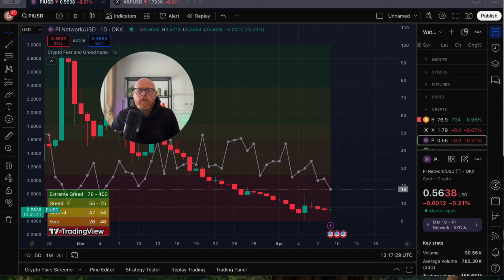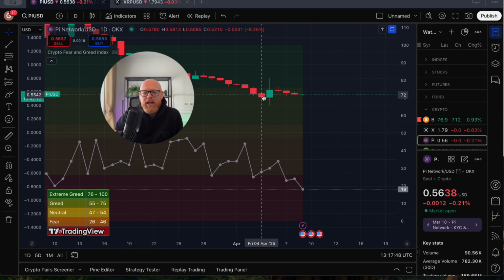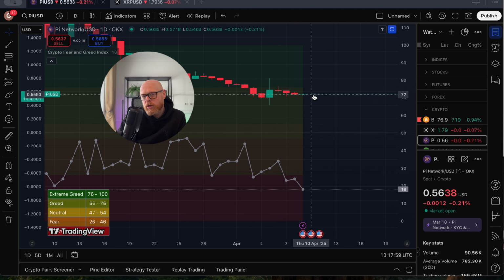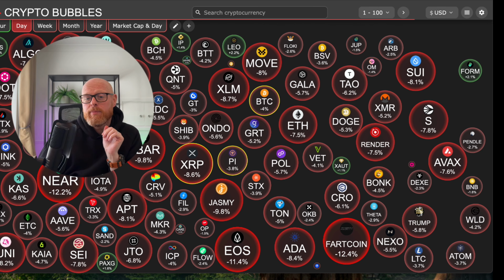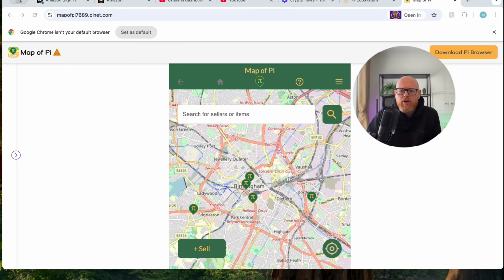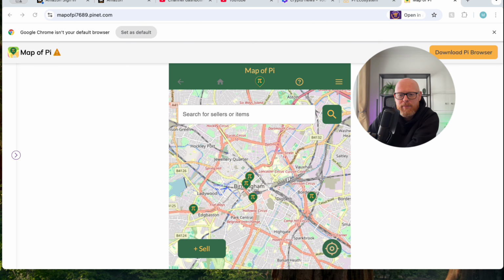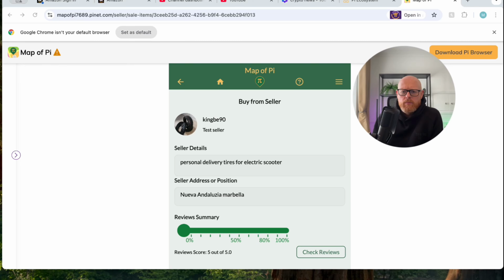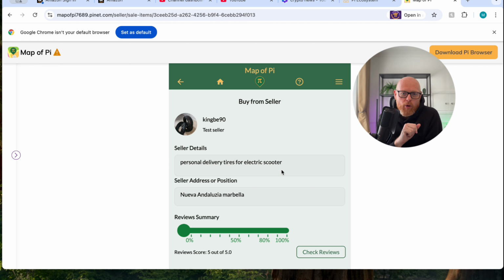I TRIED TO USE THE PI NETWORK MAP, BUT THERE IS A PROBLEM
In this video we discuss I TRIED TO USE THE PI NETWORK MAP, BUT THERE IS A PROBLEM pinetwork pinetworknewupdate crypto 😍

Tangem - Best cold store crypto wallet, works with a smartphone.

Bitunix - $8000 SIGN UP BONUS (no VPN no KYC)

Pi is a new digital currency developed by Stanford PhDs, with over 55 million members worldwide. and use my username (milkshakematty) as your invitation code.

Sign up for a MEXC account to unlock up to $100 in referral rewards! Stackable with up to $8,000 in new user benefits!

Saily eSIM - Data worldwide when you need it, discounts available

Please remember nothing on my channel is financial advice, i'm just a man with a beard on the internet telling you what i think and what i'm doing. Please seek your own financial advice from a qualified financial advisor.

Crypto is risky you can literally lose all of your money to a rug pull, bankruptcy, wallet hack, smart contract hack or just a coin going to zero, never invest more than you can afford to lose, this is a very important.